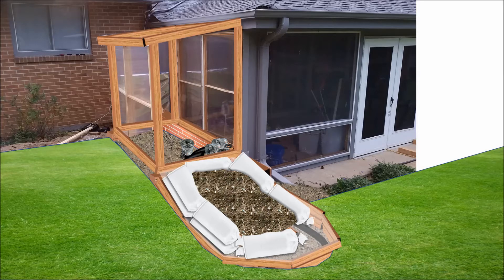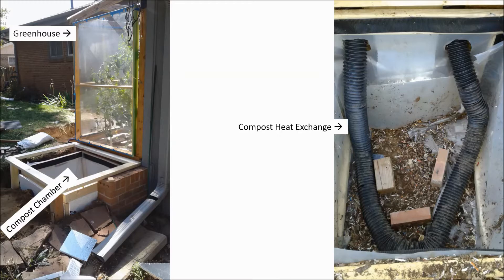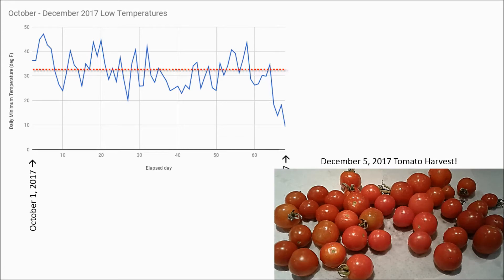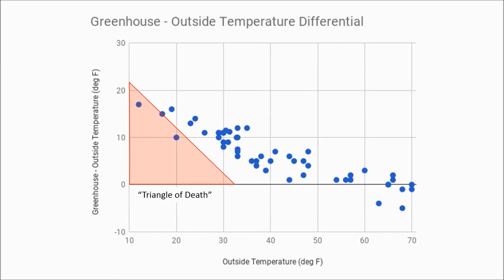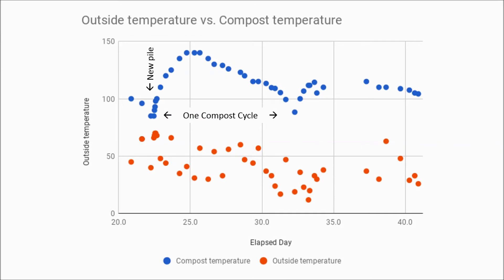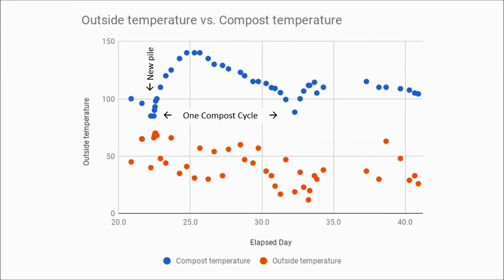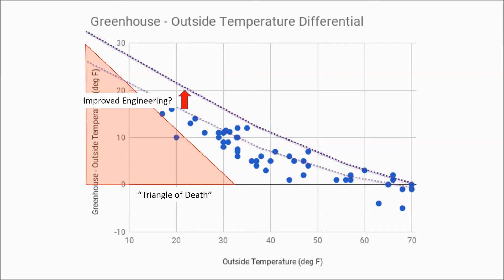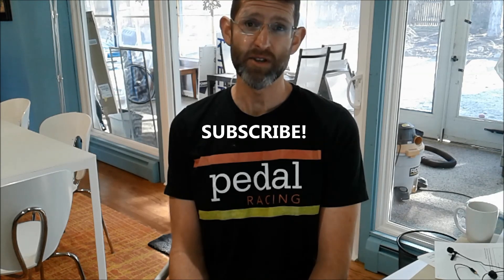Could Compost Heat My Greenhouse? 2017 Retrospective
I had 8 strong tomato plants under the footprint of my greenhouse in September, and I wanted to keep them alive as long as possible.  My updated greenhouse had improved insulation and a greatly improved compost heating system I was able to keep the tomatoes going until December 7, 2017, when the outside temperature fell to 9 degrees F (-10 deg C).  With some fairly modest improvements to the system, I should be able to keep this greenhouse above freezing all winter...however, I'm aiming for "Greenhouse 2.0"!